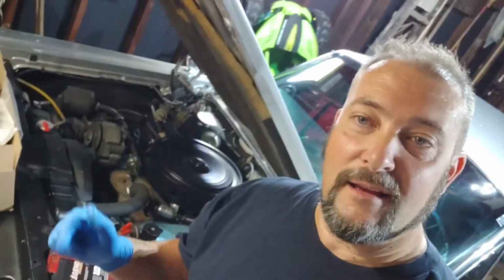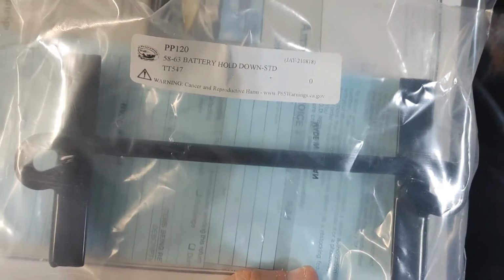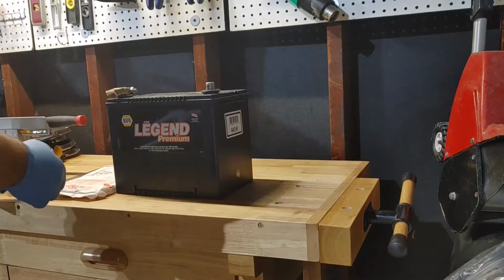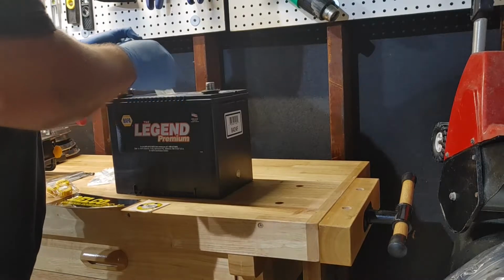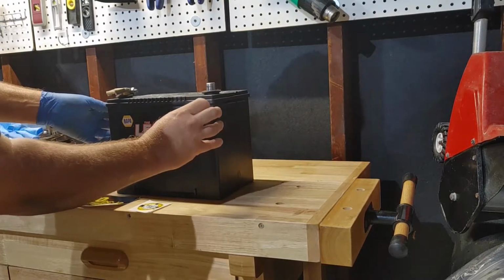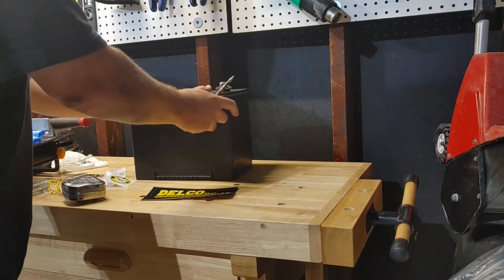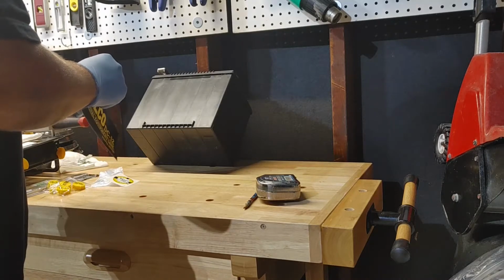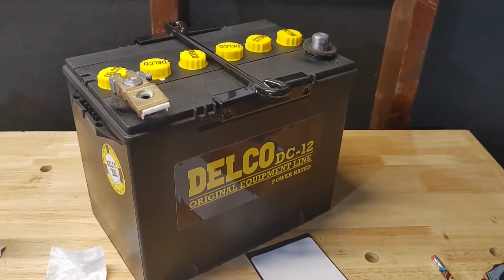1963 Pontiac Bonneville - Engine Bay Detail and Battery Dress-Up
Engine bay washing, drying and detailing of my 1963 Pontiac Bonneville. Also, stripping of battery decals and installation of battery hold down and dress-up kit.

00:00 - Intro
02:40 - Engine Bay Wash
11:46 - Battery Prep
20:44 - Hose Detailing With Trim Restorer
24:05 - Trimming J Bolts
25:20 - Hold Down Installation and Final Battery Dressing
27:34 - Wrap-Up

1/4" Flange Nuts and Washers

IPELY Natural Boar Hair Premium Detail Brushes

MEGUIAR'S Ultimate Black Plastic Restorer

Box of Rags

Brake Parts Cleaner(any)

Dish Soap, Water

Footage shot on my LG V60 UW Dual Screen.